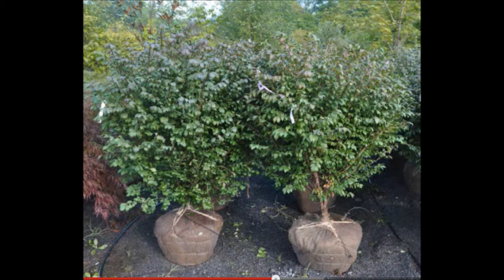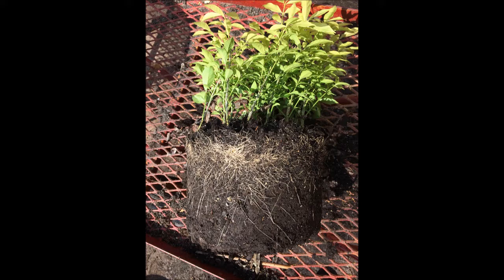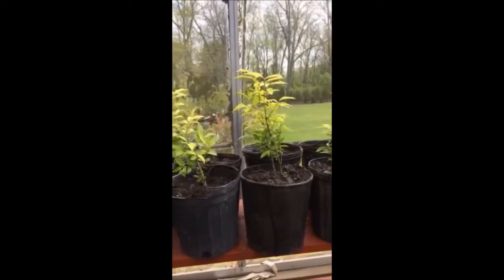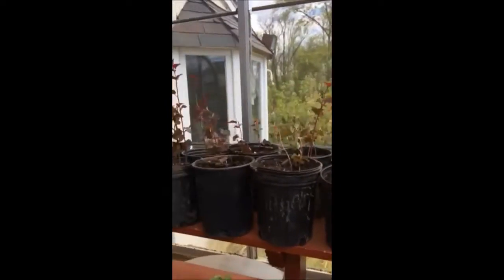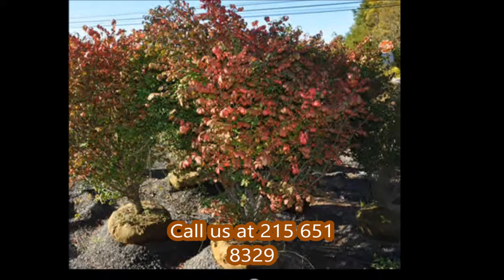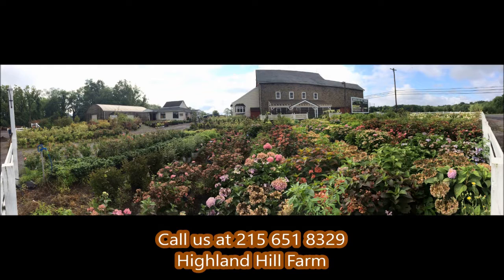Small to Large Sized Burning Bushes